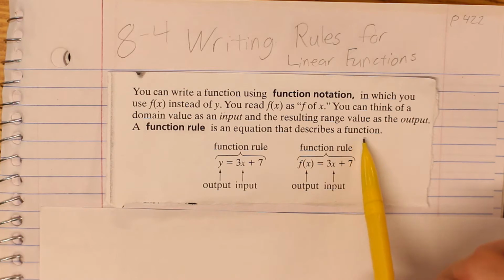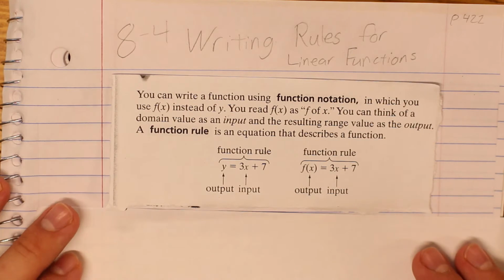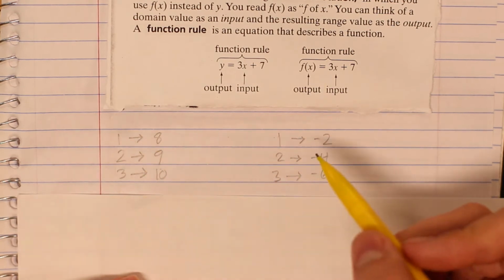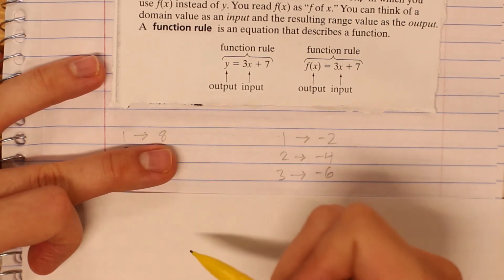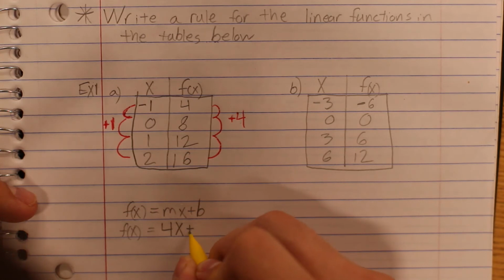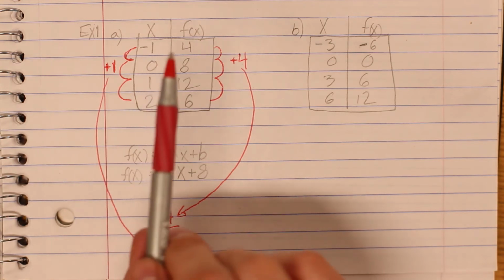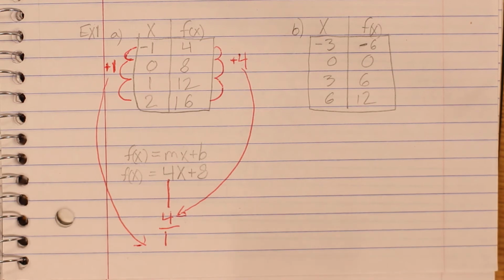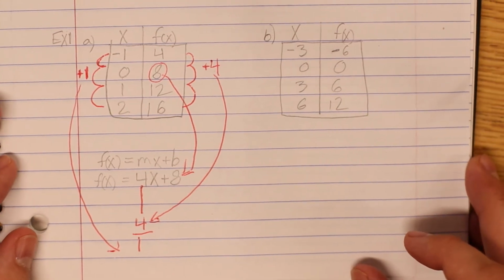Pre-Algebra: 8-4 Writing Rules for Linear Functions